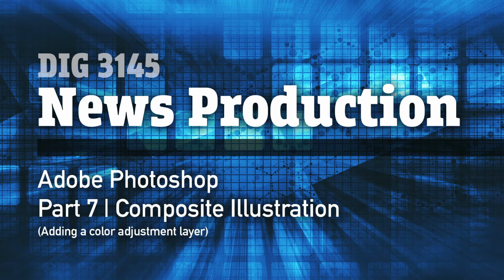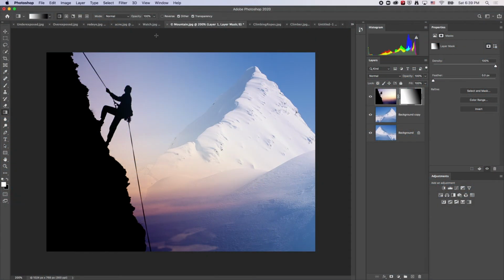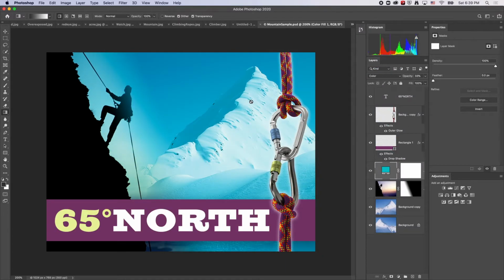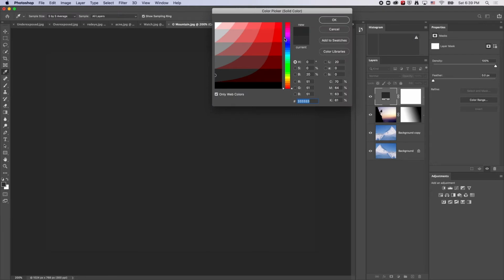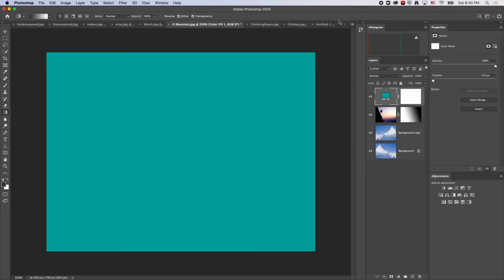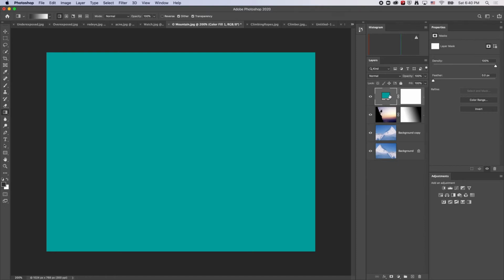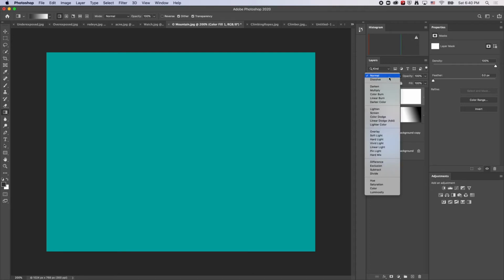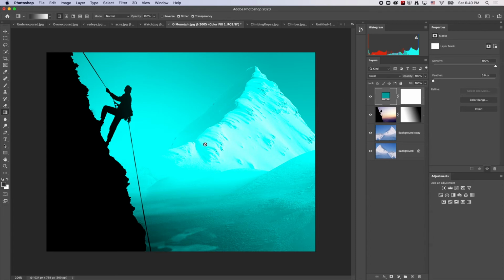Photoshop Tutorial 07 - Composite Illustration B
Adding a Color Adjustment Layer.